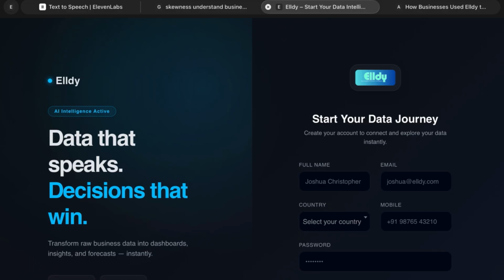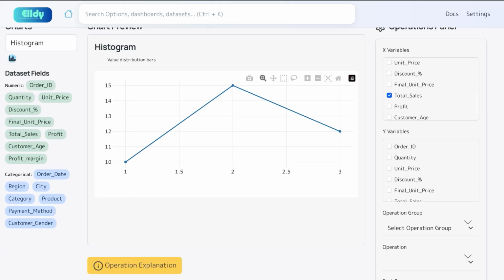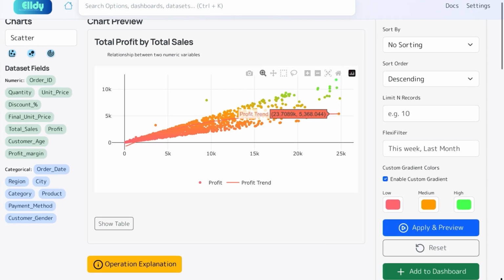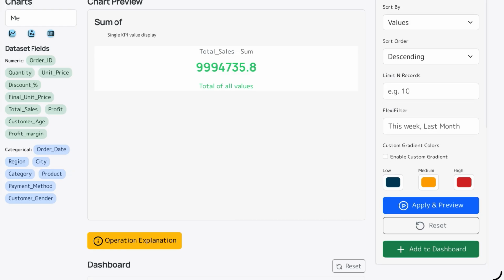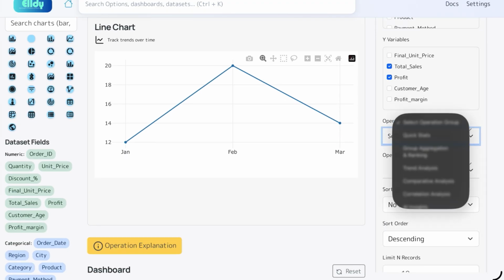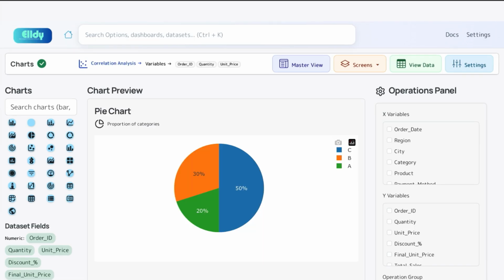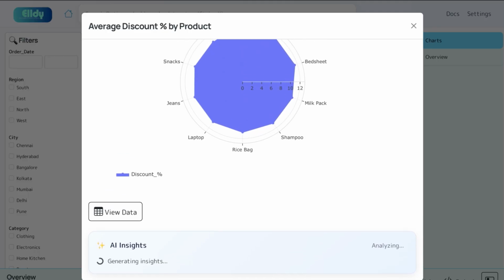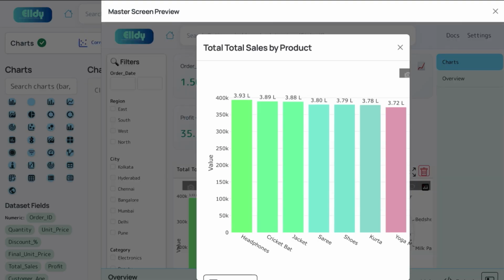Build a dashboard using Elldy in just 5 mins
Build a complete retail dashboard in just minutes using Elldy 🚀

In this video, I show how to go from raw retail data → insights → interactive dashboard without writing any code.

What’s covered in this video:

* Uploading and preparing data using AI
* Understanding data distribution using histograms
* Correlation analysis between sales and profit
* Scatter plots and trend analysis
* Building KPI cards for sales, profit, orders, and quantity
* Top-performing products analysis
* Discount distribution analysis
* Sales vs profit trend visualization
* Creating profit margin calculations
* Interactive dashboard filters
* AI-generated insights for every chart

Everything is done using simple dropdown selections:
✔ No SQL
✔ No DAX

Elldy helps you understand:

* Business patterns
* Trends
* Data behavior

before building dashboards.

If you want to learn practical dashboard building and data analytics using real business examples, this workflow makes the process simple and fast.

🎯 From data cleaning to dashboard creation — all in one place.